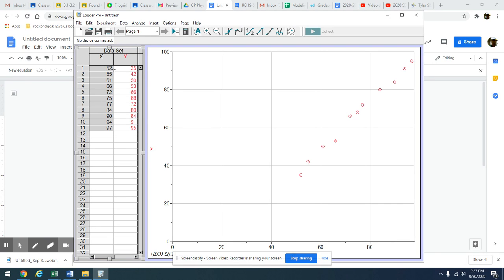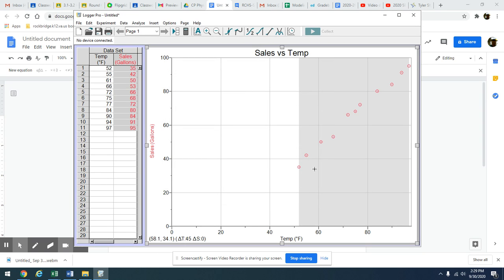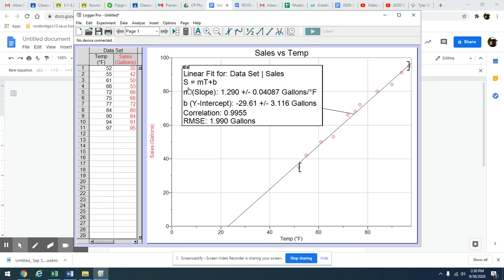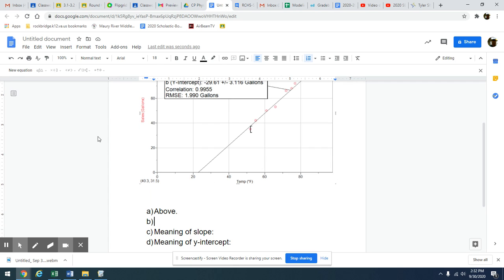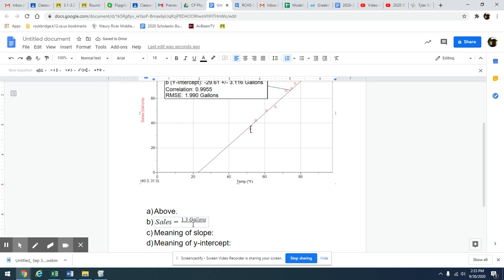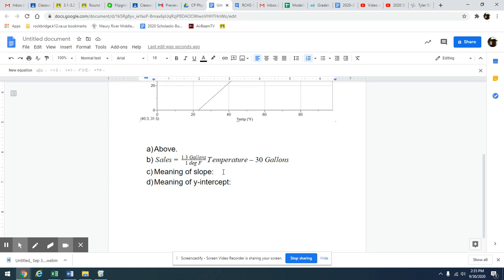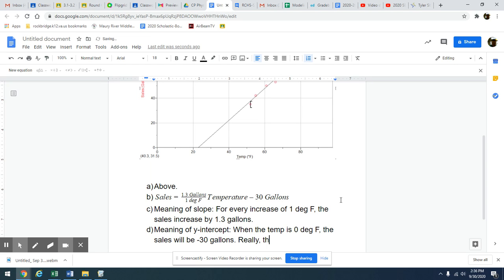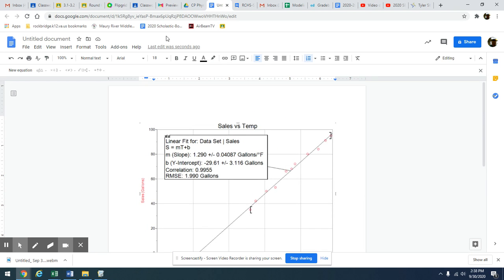Unit 1 Review #5 (LoggerPro)